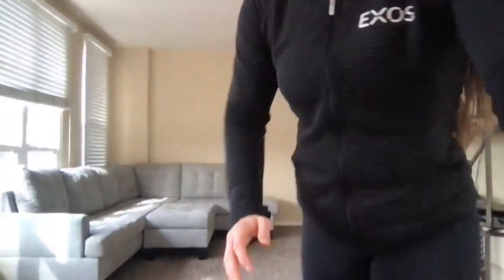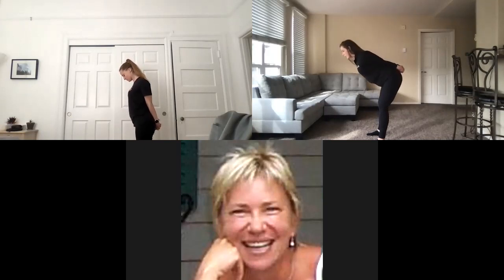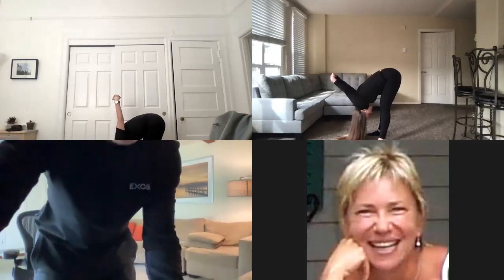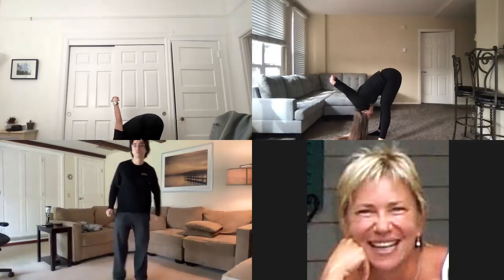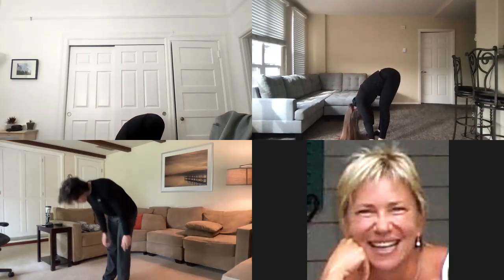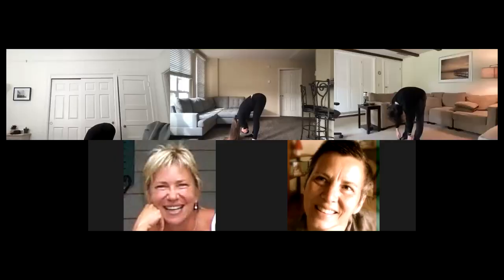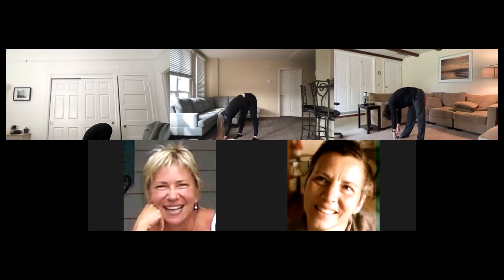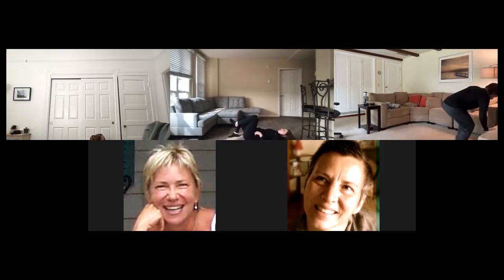PM Stretch Break 3 2